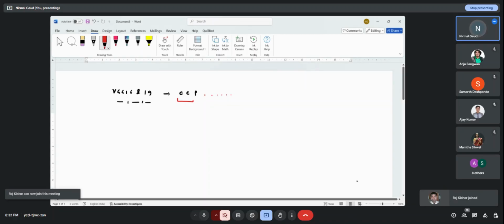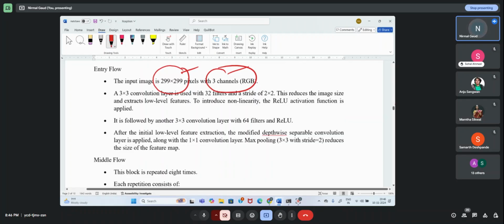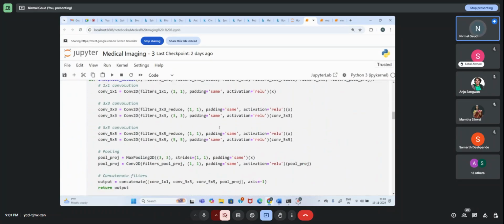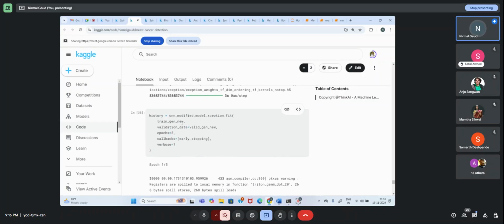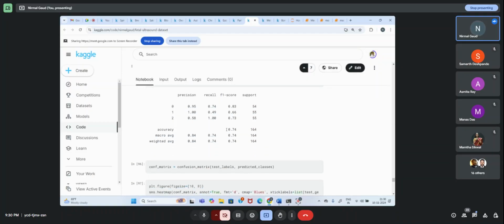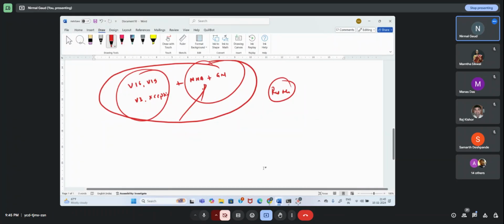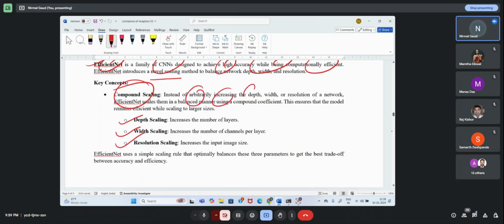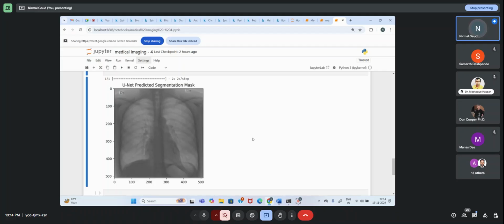Advanced Medical Imaging Workshop - Day 6